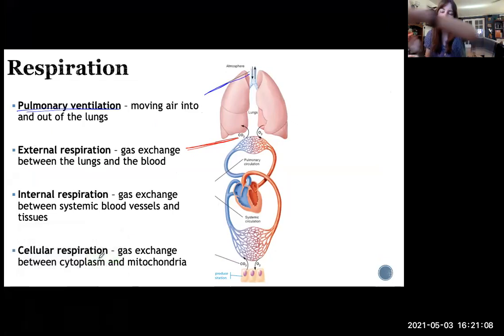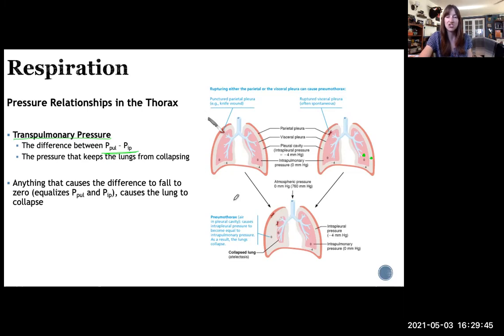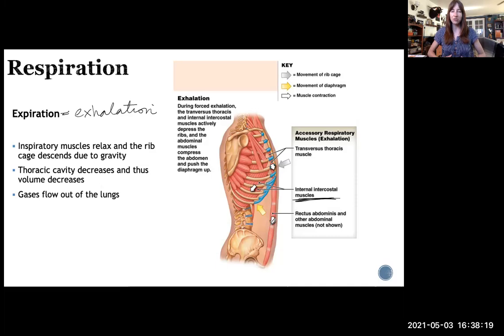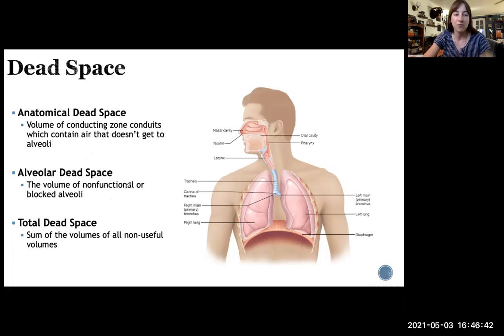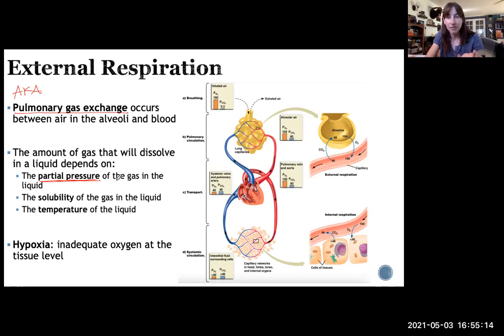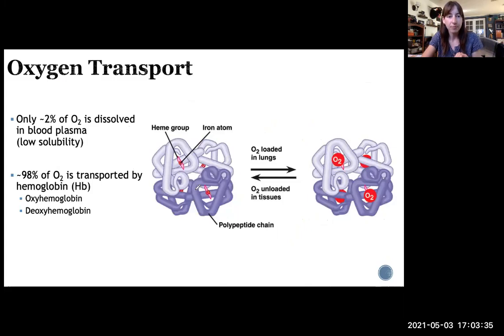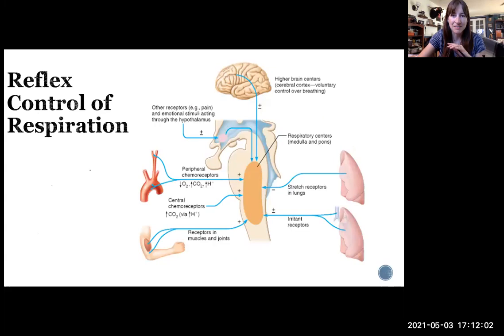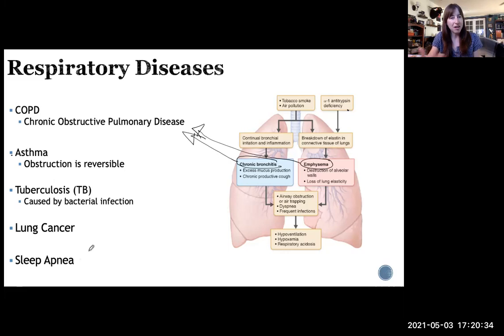Respiratory System 2